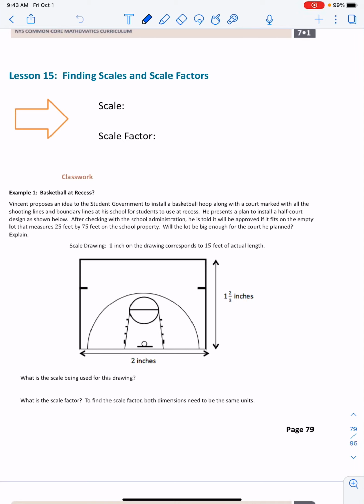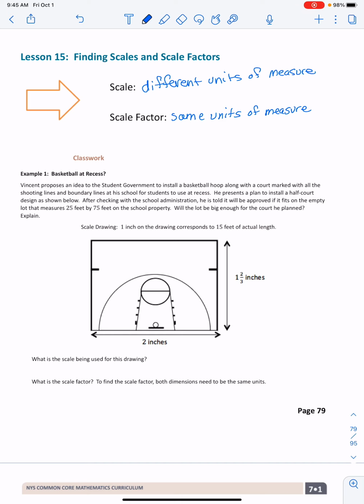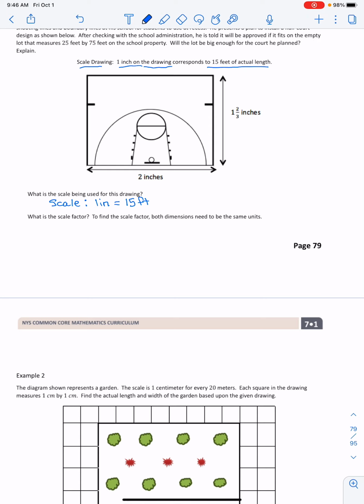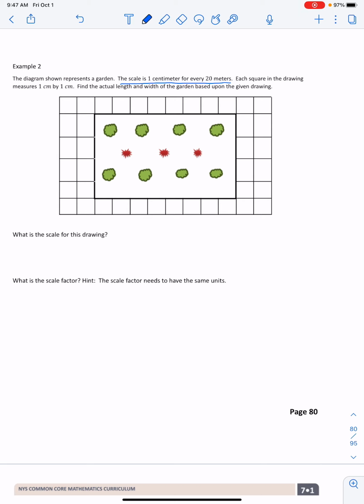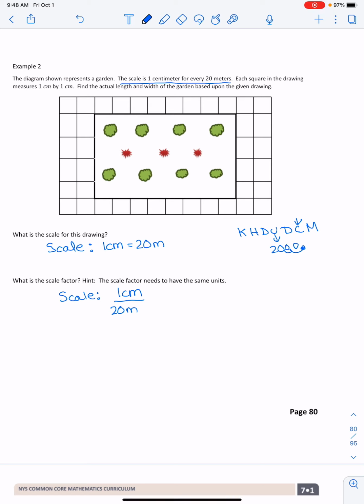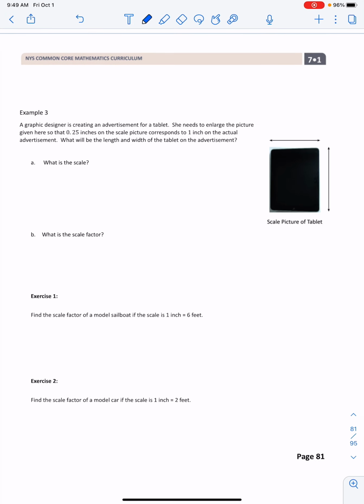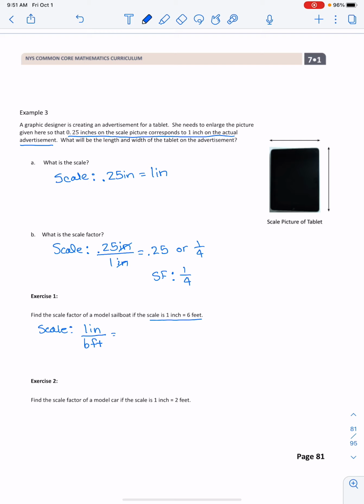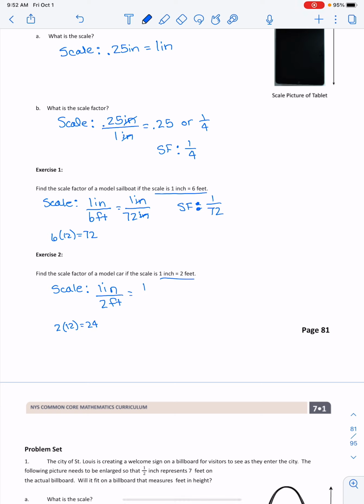Module - 7R - Lesson 15